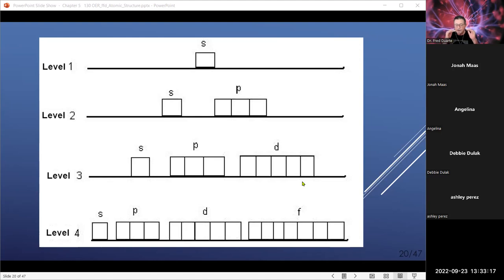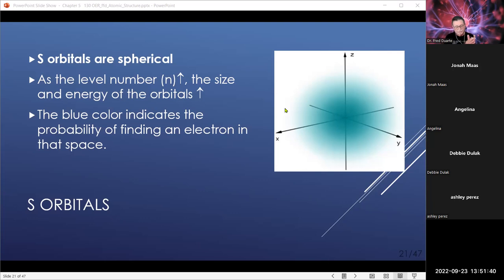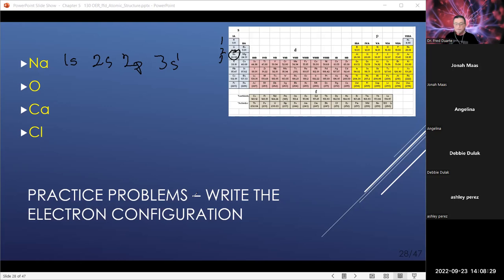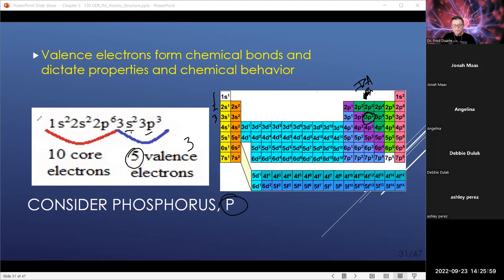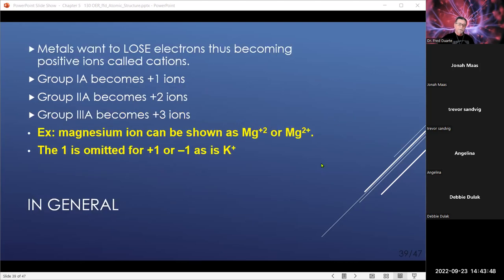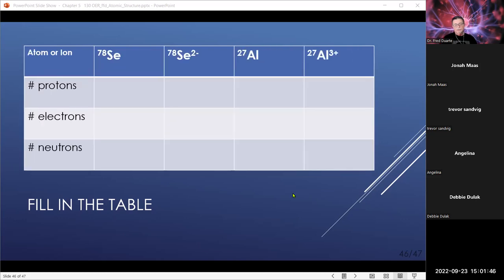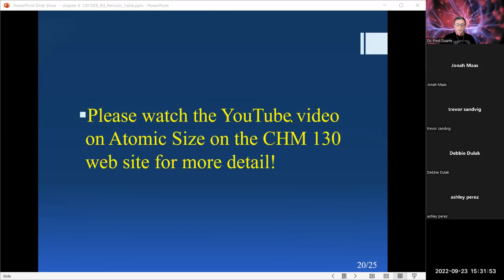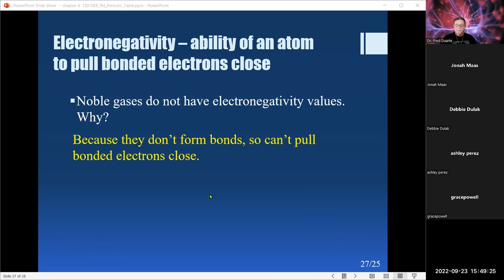SCC--Dr. Fred's Zoom Chemistry Meetings